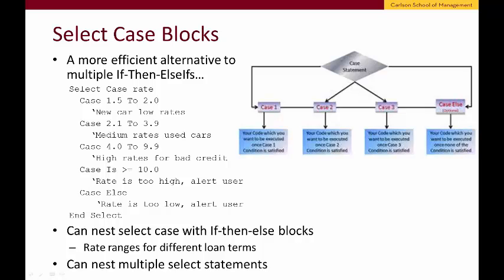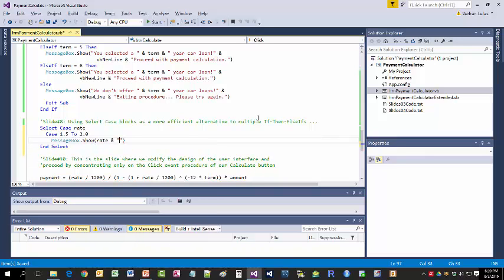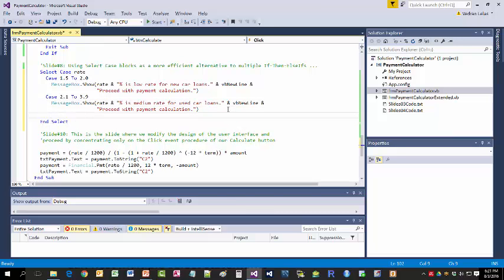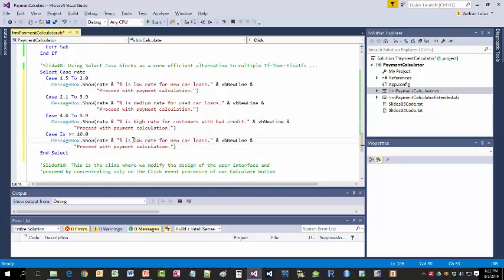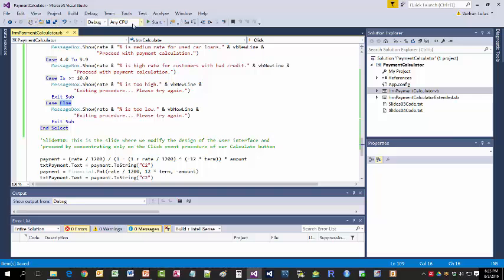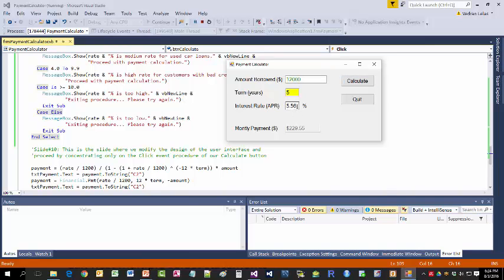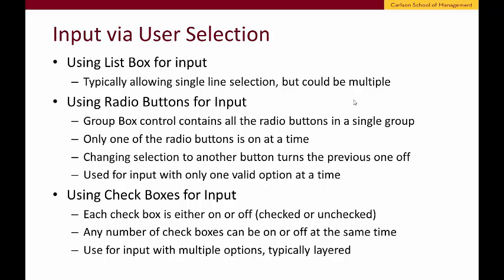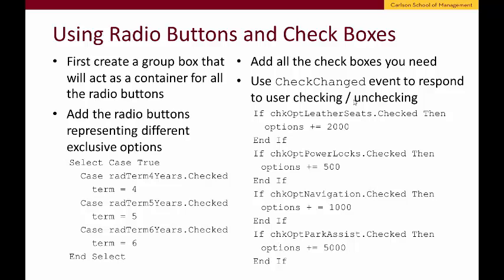04 If Then Else4